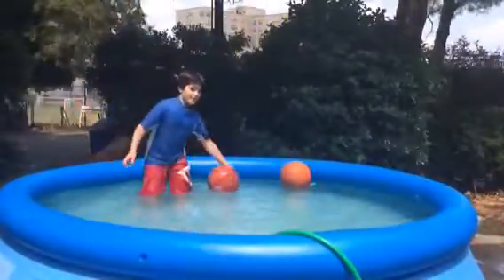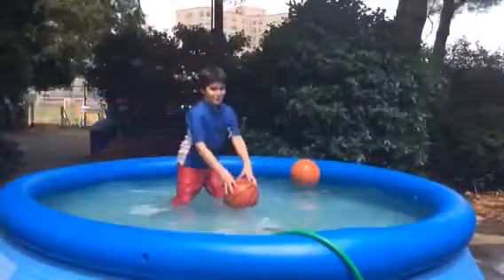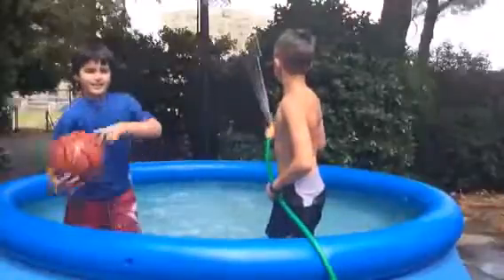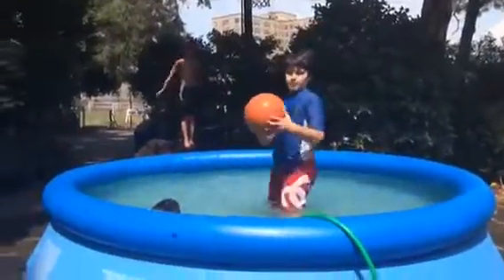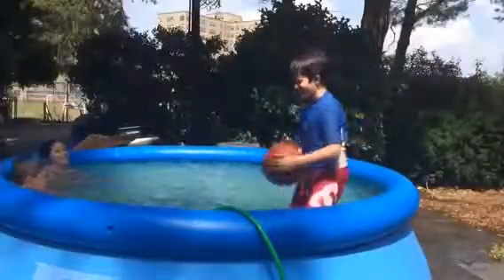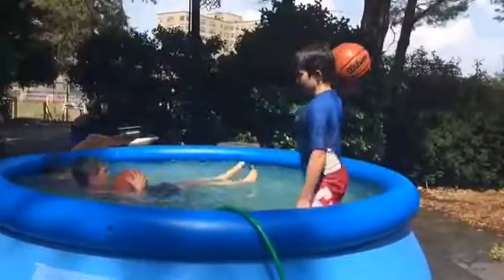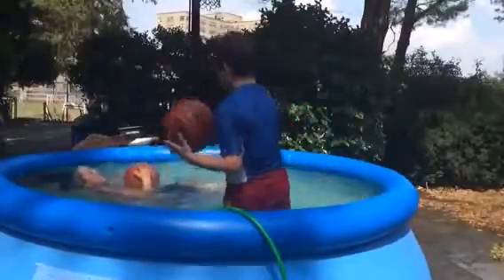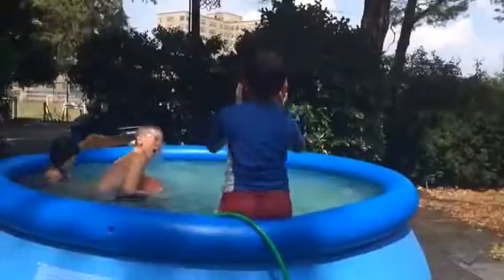BASKETBALL TRICK SHOTS IN A POOL